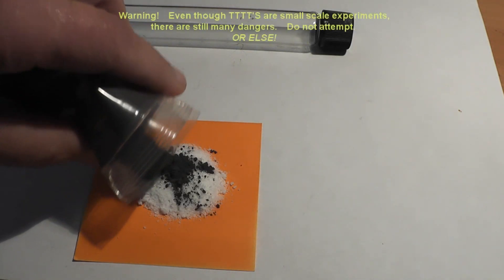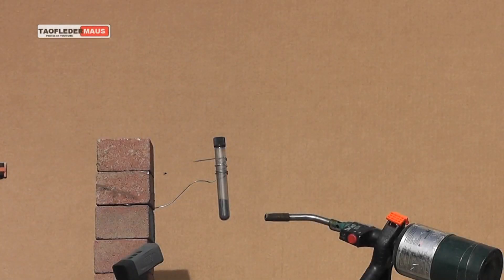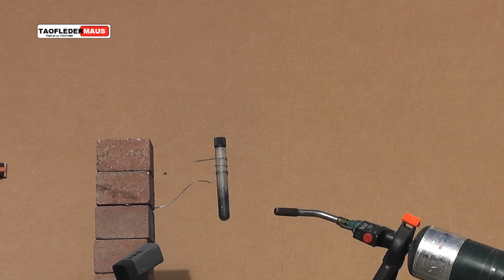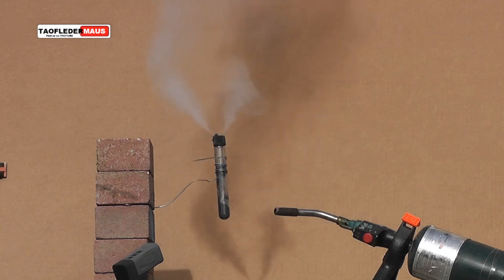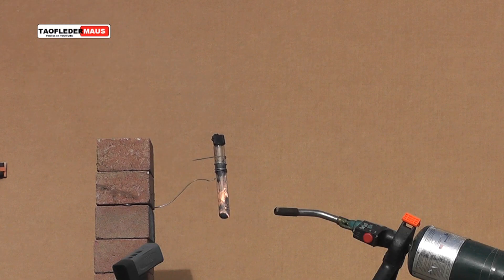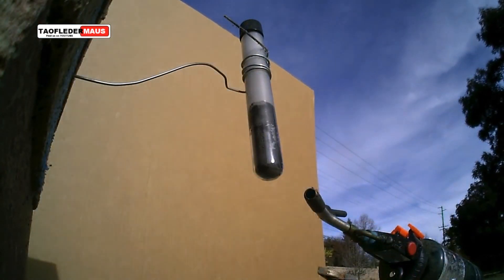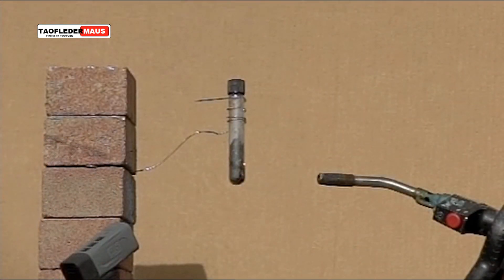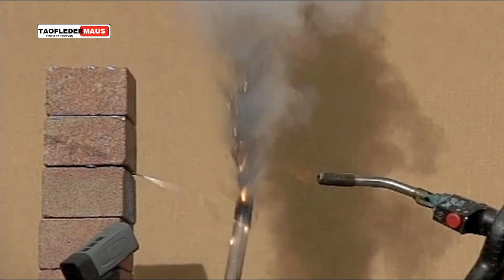SUPER-HEATING Ammonium Nitrate and Aluminum Powder - TTTT Science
Please ignore that we call this "tannerite" because the company became bothered and doesn't like indirect promotion.  (even though it was their actual product and proved their safety claims were TRUE...)   Go figure.
We put some  AN-AL  which is made of aluminum powder and ammonium nitrate,  a fertilizer.   What happens when we heat it up inside a test tube?    The second test,   we add some magnesium powder to see if that makes a difference.